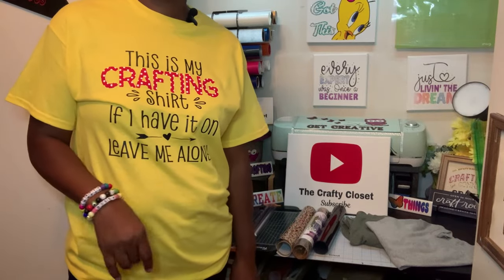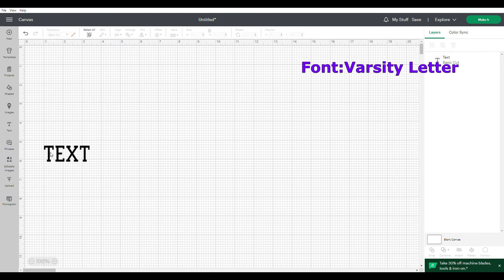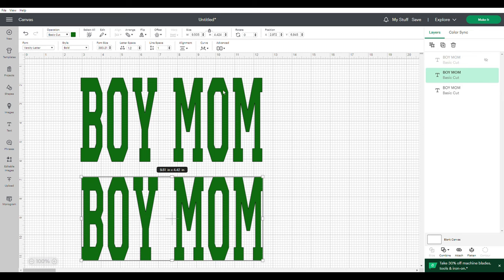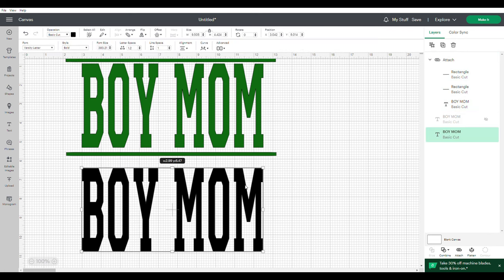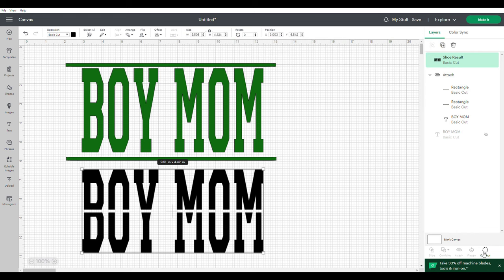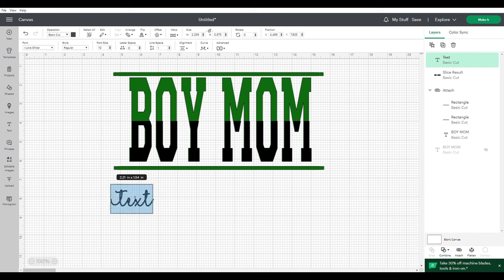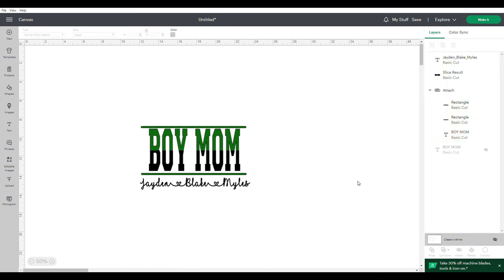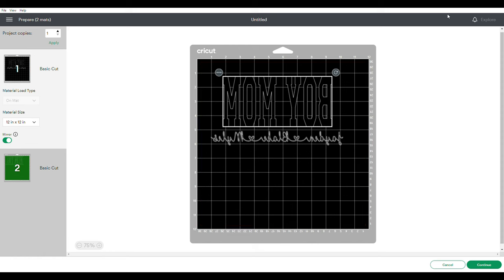Split Heat transfer vinyl T-shirt Tutorial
Learn how to split vinyl to make a blended design. Easy, friendly tutorial

Things needed for this project:

Siser Easy pattern plus HTV: Camouflage & Leopard ( Micheals )
HTVront HTV Black: Amazon
Vinyl Cutter: Amazon
T-shirt 100% cotton: Micheals
Images: Cricut design space
Font: I love glitter Dafont